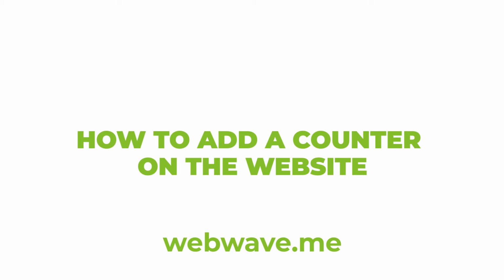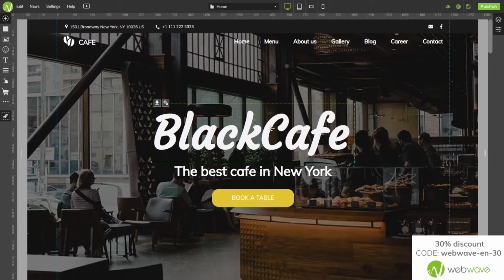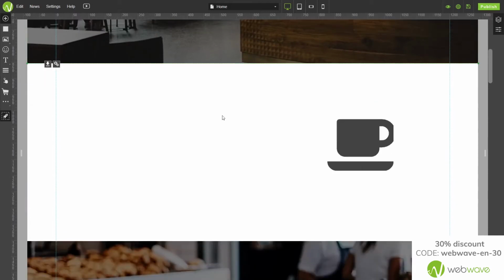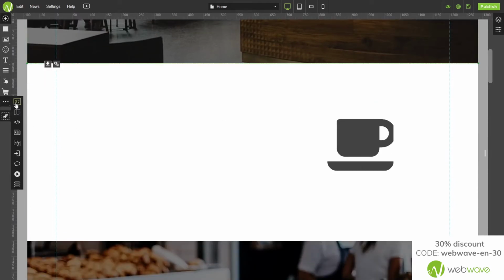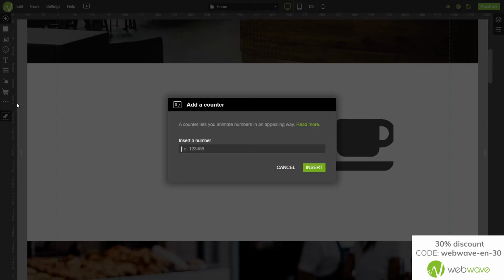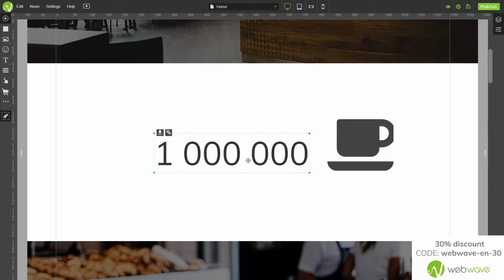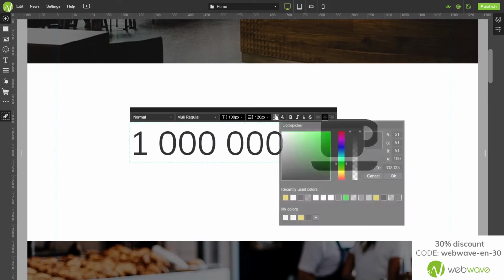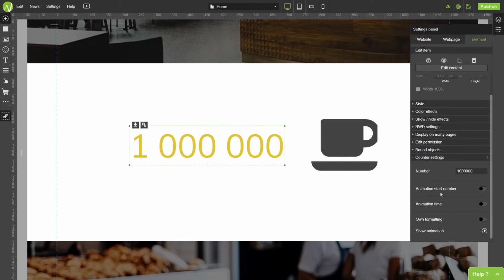How to add a counter on the website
Possibility to add a counter element on the page
Now you can add a counter element to the page that will count from 0 to the chosen number. The counter will show you the values ​​you want, such as the number of customers, the number of goods sold in the store, or the number of years of experience of your team.

Thanks to WebWave you will create a responsive website that displays correctly on all mobile devices: tablets, phones, etc.

Building websites with WebWave website is very simple. You do everything with the mouse using the "drag and drop" method. Just add the necessary elements to your website and publish your project with one click!